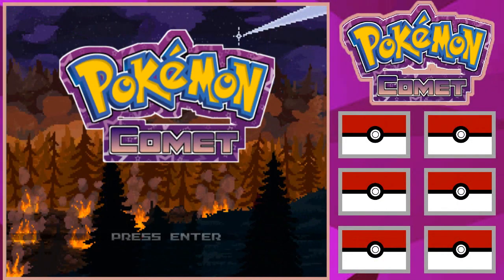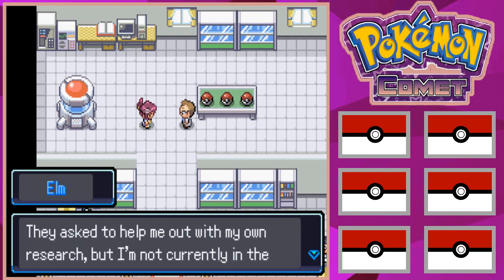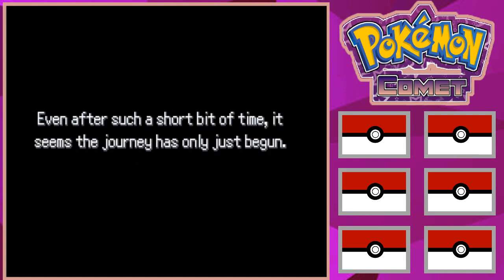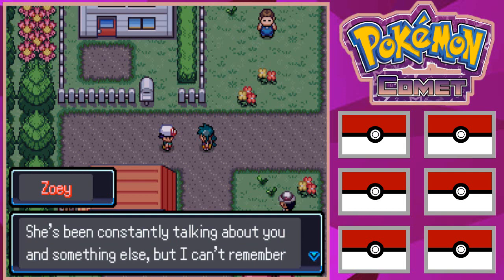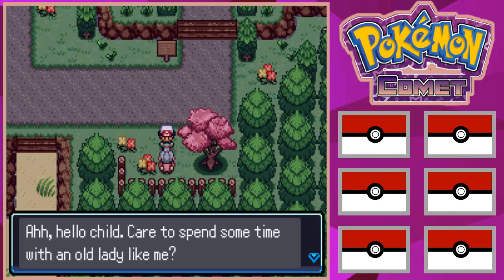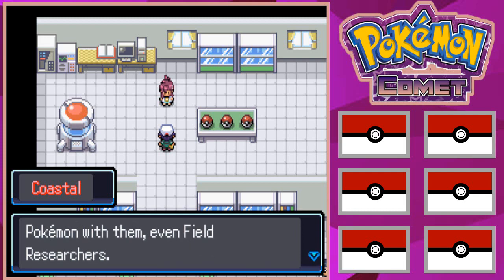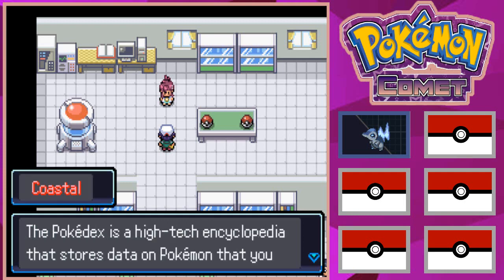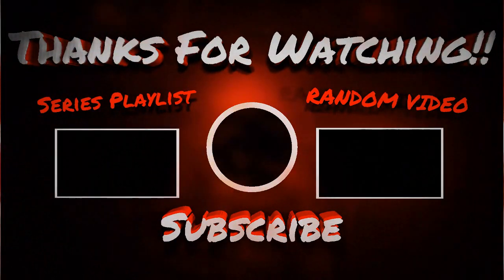Pokemon Comet: Episode 1-This Game Looks Fantastic!!!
Yo what's going on youtube, Charific here, and I'm playing Pokemon Comet! This is a cool looking new fan game that is still in development, but so far it looks like a lot of work has been put into it. This game has us exploring the Zyroh region to find out what's behind Fallen Pokemon. If you want to find out the mystery with me then stick around!